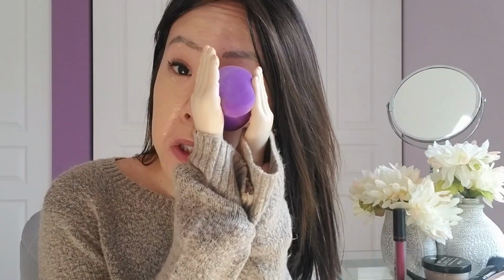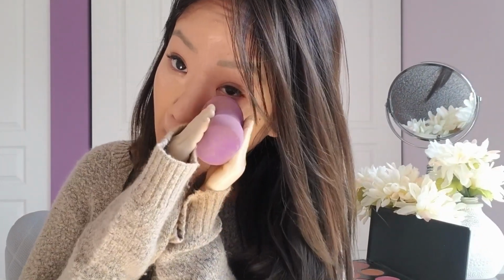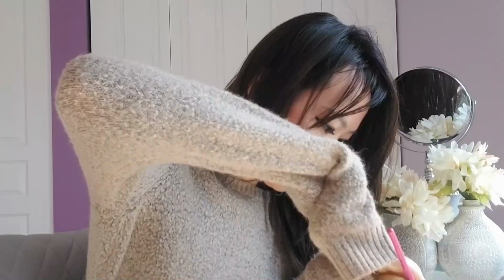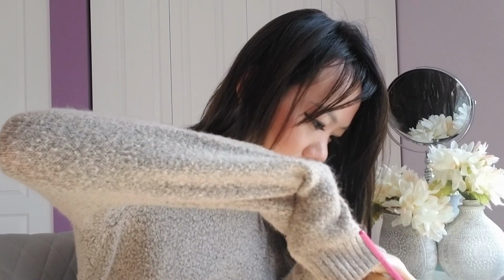TINY HANDS Makeup Challenge | Fall Makeup Look... or is it? Haha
I challenge you to do your makeup with tiny hands.  It is NOT easy!

Get $10 after your first purchase and cash back with every purchase.